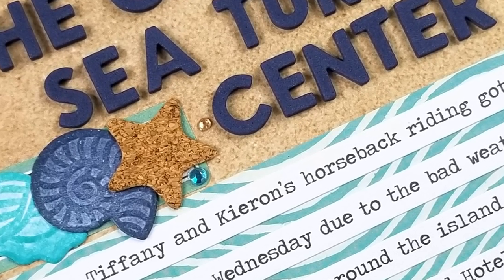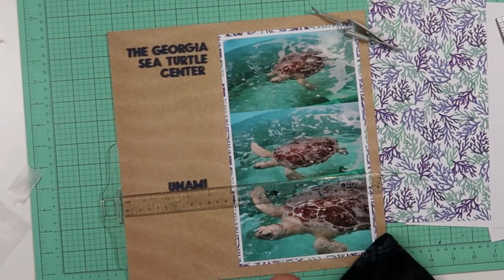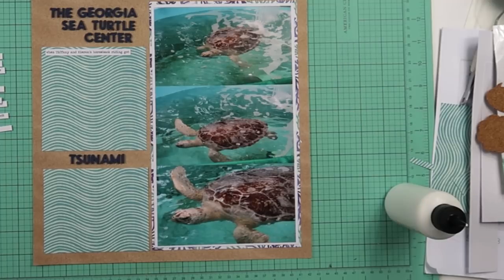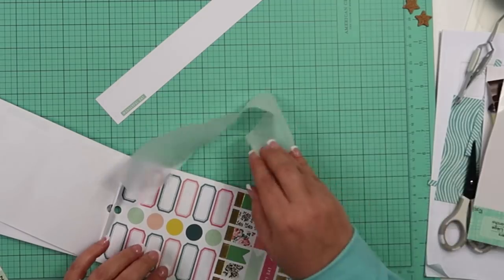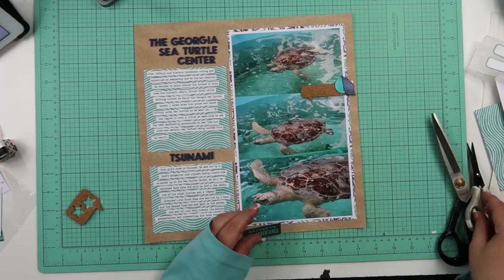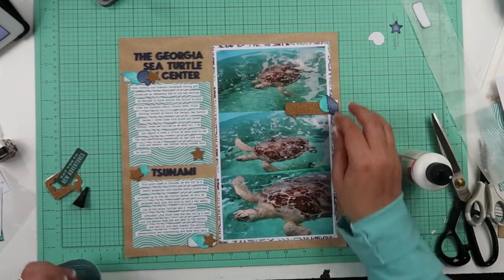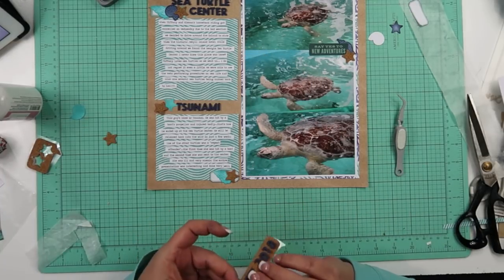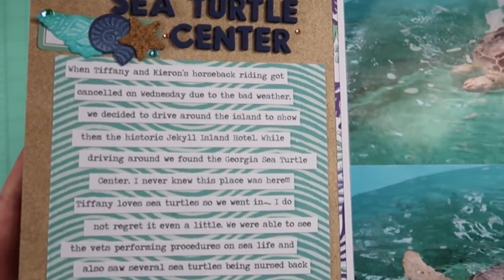Mini Kit Monday December 2018 Layout #1 "The Georgia Sea Turtle Center"